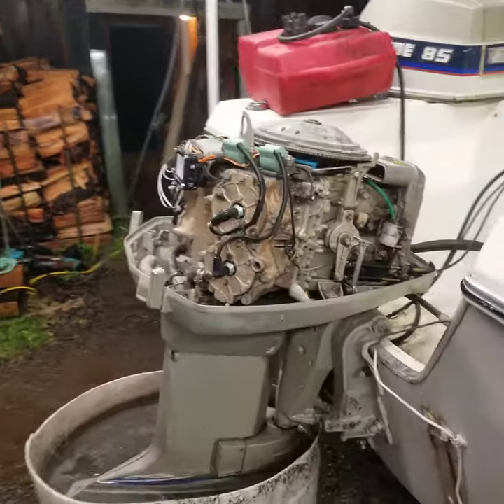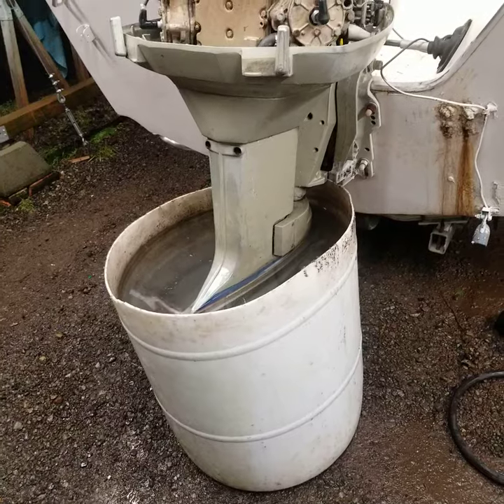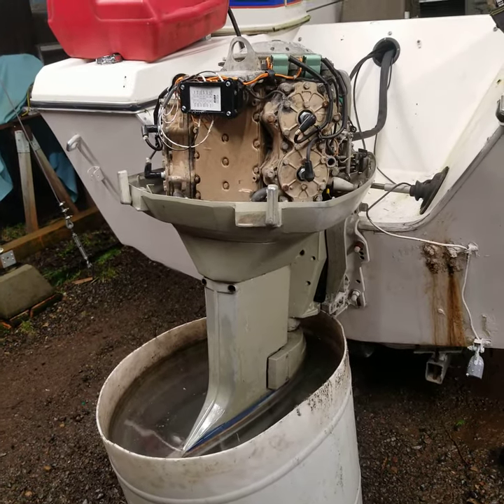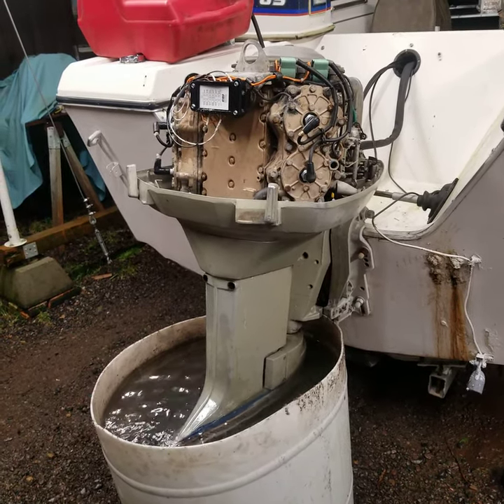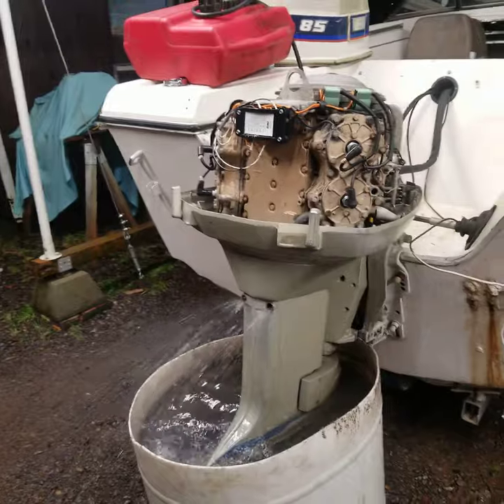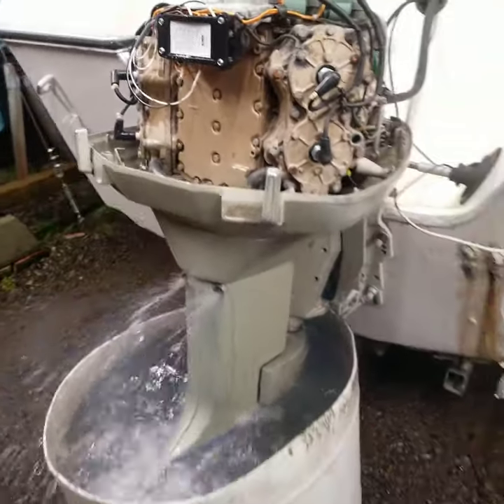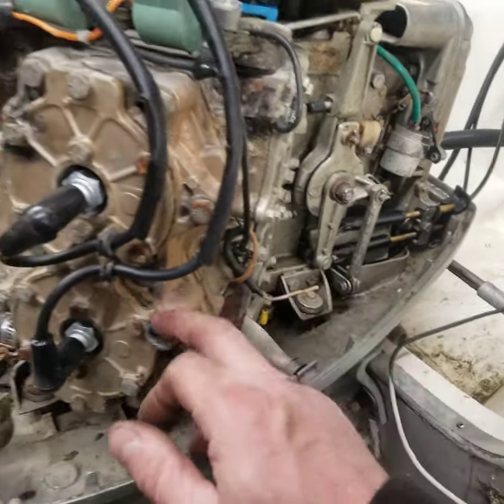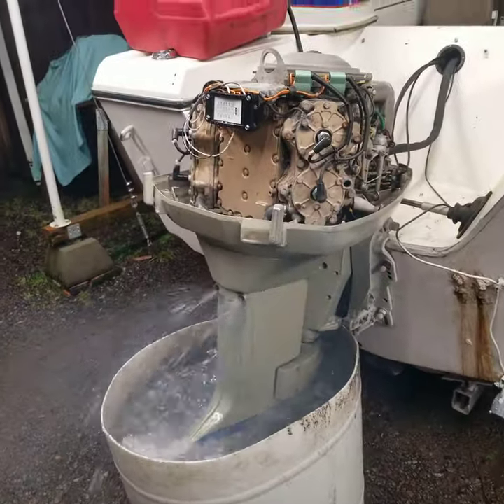1975 Evinrude 85hp- V4 "Bench Test"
This is for you Marty- after ignition fixes and carb rebuilds, shift linkage adjustment- good to go!